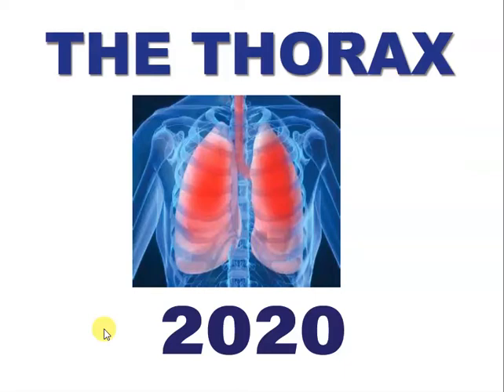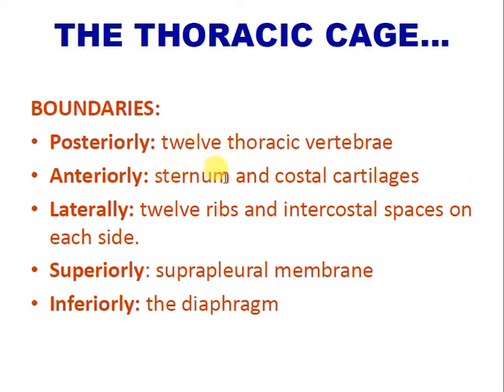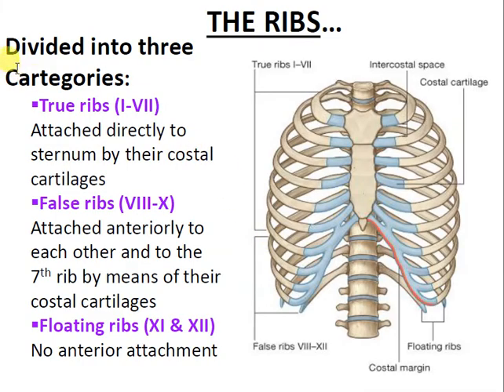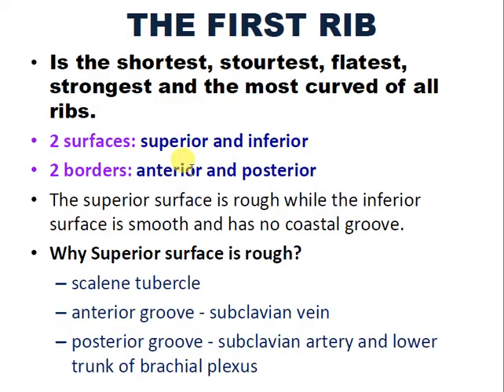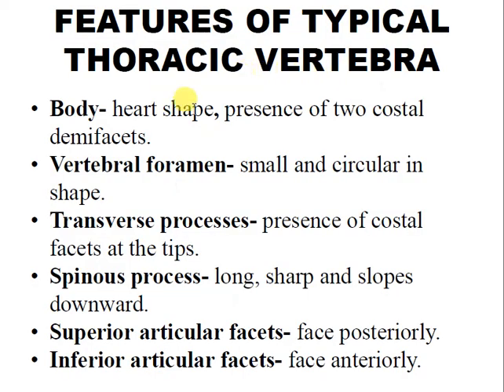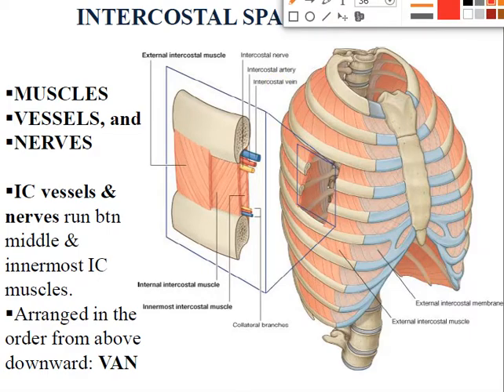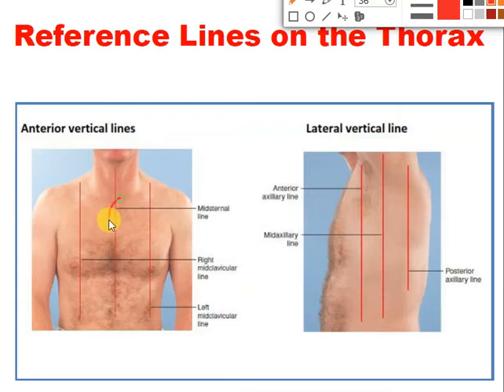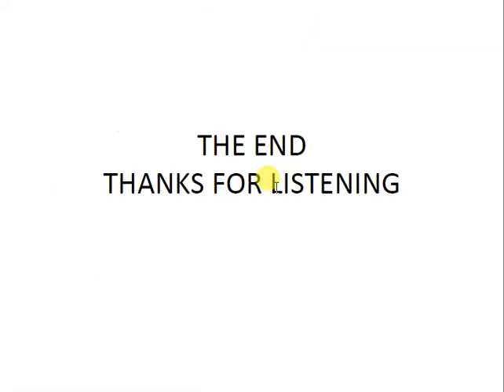Gross anatomy of the thorax | Thorathic wall | Muhimbili university notes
1. Go to playstore and download Dr. Mlelwa Lectures app using this
2.Go to study notes.